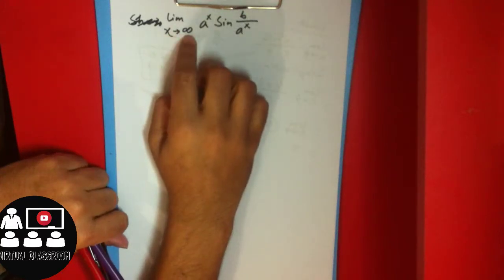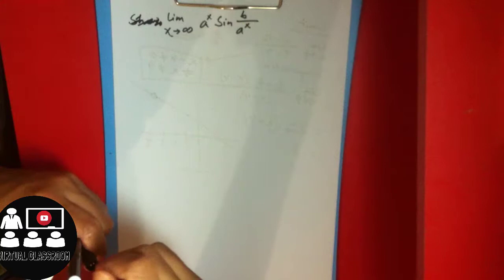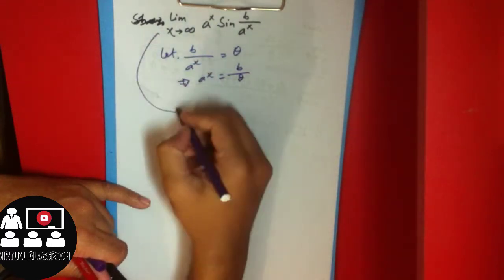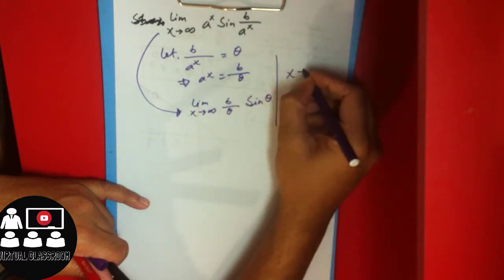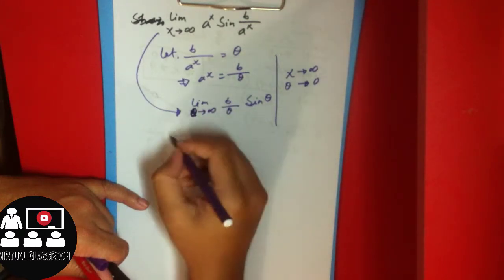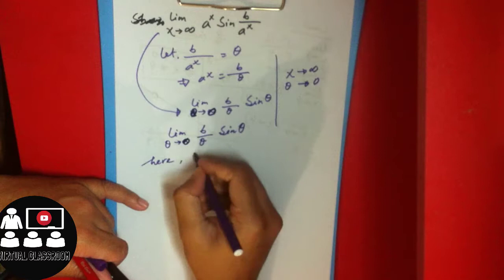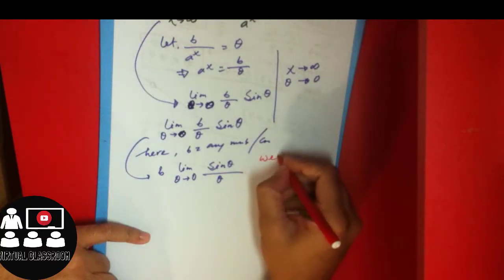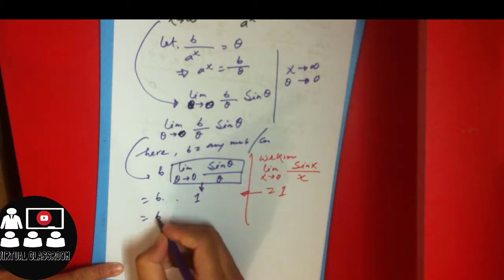Limit :: Example 1 - lim x → ∞ a^x * sin (b/a^x) in Bangla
here Limit :: Example 1 -  lim x → ∞ a^x * sin (b/a^x)  in Bangla has been discussed.Thanks